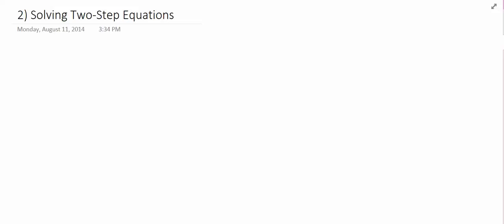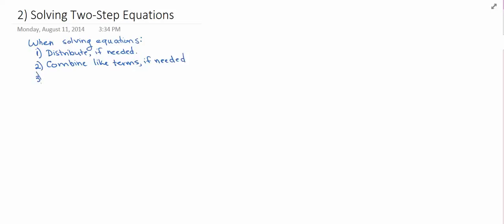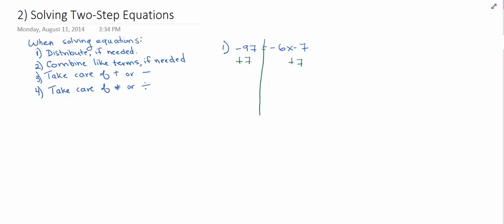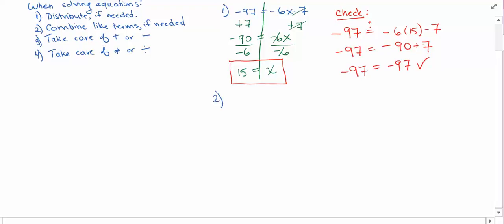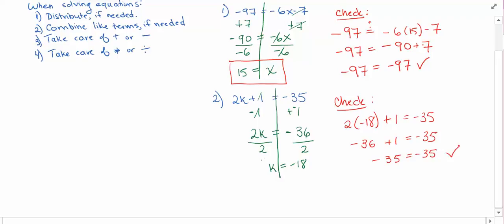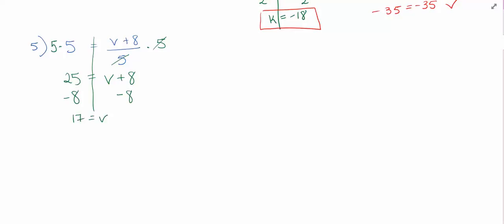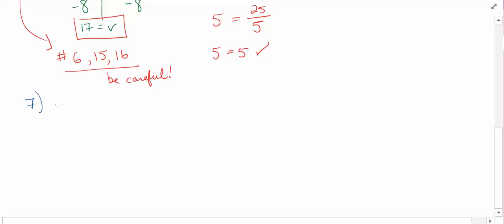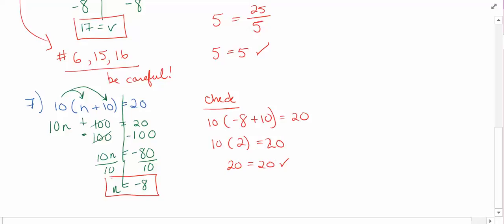Alg 1-Unit 2-Solving Two-Step Equations